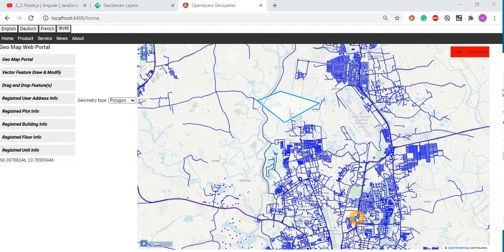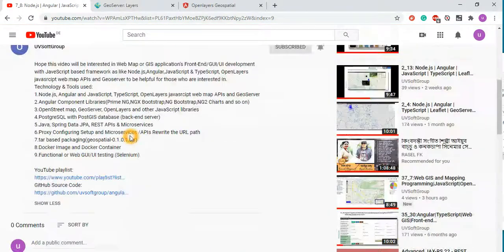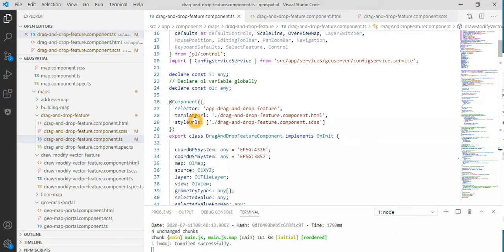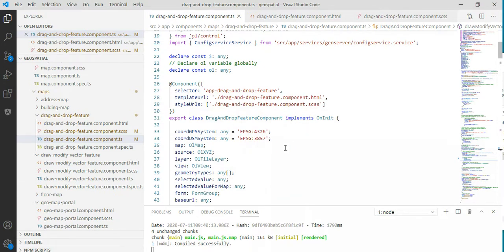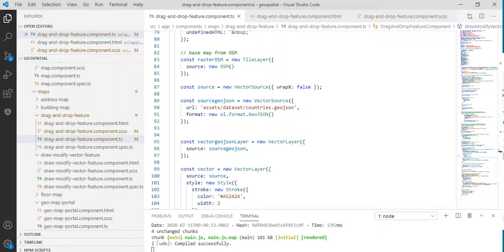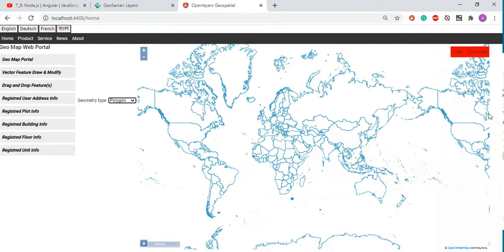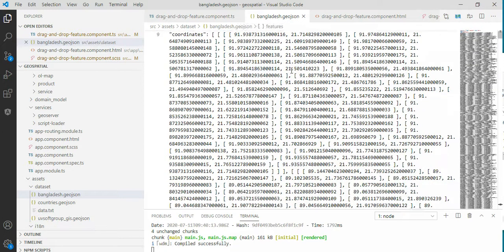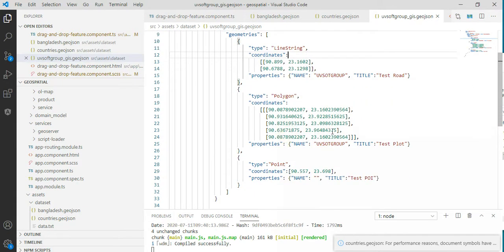7_11: Node.js | Angular | JavaScript | TypeScript | OpenLayers | GeoServer | Web GIS & Map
Hope this video will be interested in Web Map or GIS application's Front-End/GUI/UI development with JaveScript based framework as like Node.js,Angular,JavaScript & TypeScript, OpenLayers javasrcipt web map APIs and Geoserver to be helpful for those who are interested in.
Technology & Tools used:
1.Node.js, Angular and JavaScript, TypeScript, OpenLayers javasrcipt web map APIs and GeoServer
2.Angular Component Libraries(Prime NG,NGX Bootstrap,NG Bootstrap,NG2 Charts and so on)
3.OpenStreet map, GeoServer, OpenLayers and other JavaScript libraries
4.PostgreSQL with PostGIS database (back-end server)
5.Java, Spring Data JPA, REST APIs & Microservices
6.Proxy Configuring Setup and Microservices /APIs Rewrite the URL path
7.tar based packaging(geospatial-0.1.0.1.tar)
8.Docker Image and Docker Container
9.Functional or Web GUI/UI testing (Selenium)